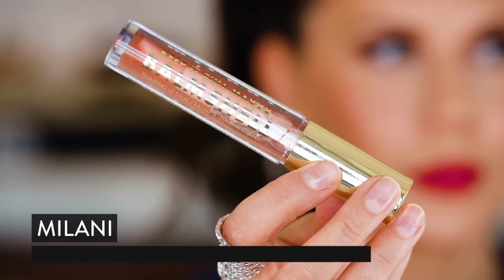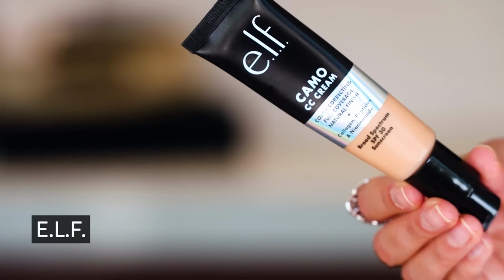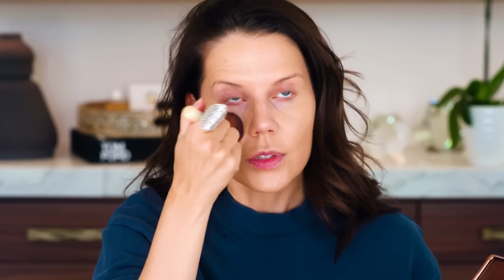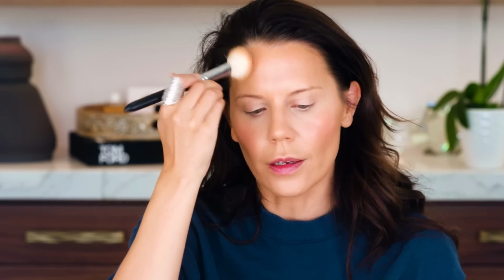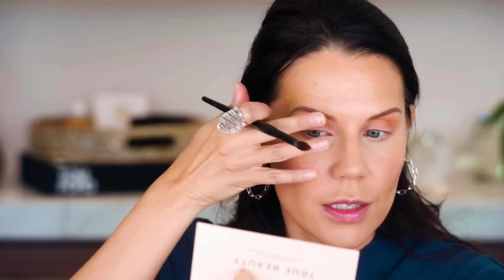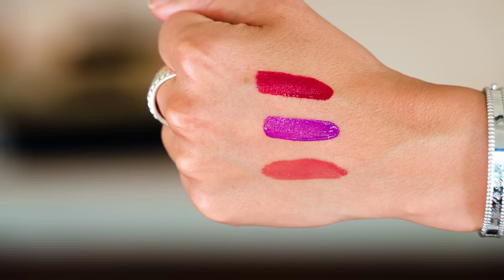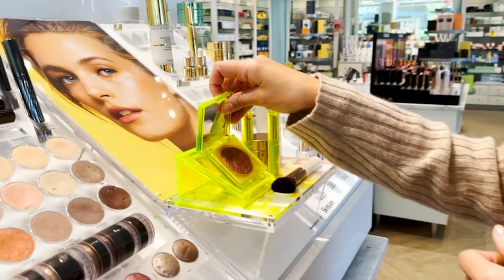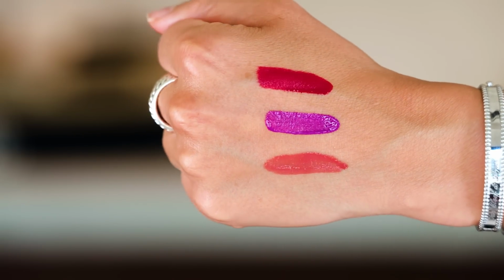HOT NEW MAKEUP ... Get Ready With Me 💕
I'm Sooo Excited about Today's video!  I'm testing Hot New Makeup from Sephora and Blue Mercury and hope you enjoy it! xo's ~ Tati

▸ PRODUCTS MENTIONED:
Milani Keep It Full Maxxx Balmshell Lip Plumping Balm $10.99
Milk Makeup Pore Eclipse Mattifying + Blurring Makeup Primer $36
Ciate London Dewy Skin Vitamin C Glass Glow Primer $28
E.L.F. Camo CC Cream $15
Catrice True Skin Hydrating Foundation $11
Danessa Myricks Balm Contour $26
Hourglass Vanish Airbrush Concealer $36
Huda Beauty FauxFilter Concealer $29
Sigi Skin Dew Potion $48
Urban Decay All-Nighter Setting Spray with Vitamin C $33
Covergirl Advanced Radiance Pressed Powder $8.99
Ciate London Dewy Blush $22
Ciate London Dewy Bronze $22
Jason Wu Brows Before Boys $13.99
Roen 75° Warm Eyeshadow Palette
Roen 11:11 Eyeshadow Palette $46
BK Beauty True Beauty Eyeshadow Palette $45
Essence Lash Princess Eyeliner $4.99
Urban Decay Vice Lip Bond Glossy Liquid Lipstick / Unbreakable  $25
Clio Kill Lash Superproof Mascara $15
Velour Magnetic Effortless Kit $35
L.A. Girl Matte Bronzer $10
Chantecaille Sunbeam Cheek and Eye Shade $82
L.A. Girl Sunkissed Glow Eyeshadow Stick $5.99

Tati Westbrook
1905 Wilcox Ave
Suite 111